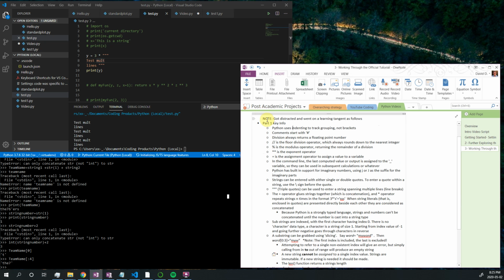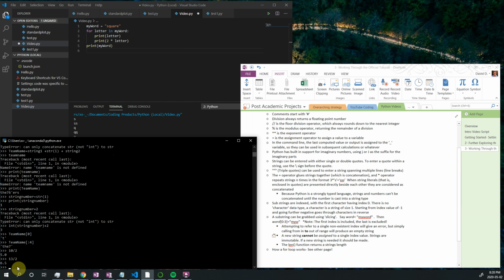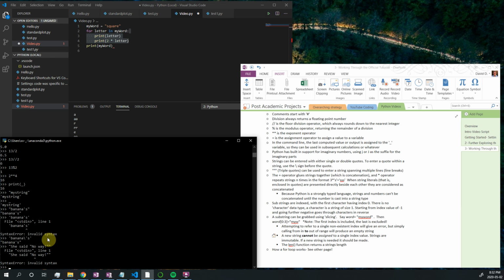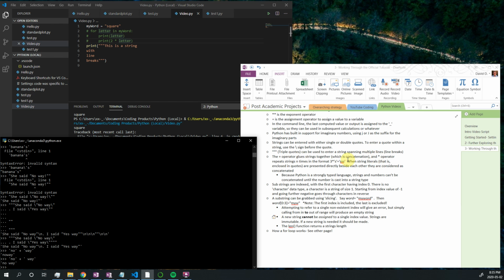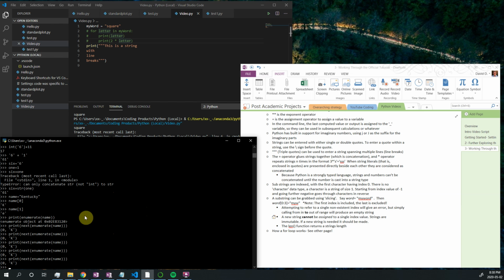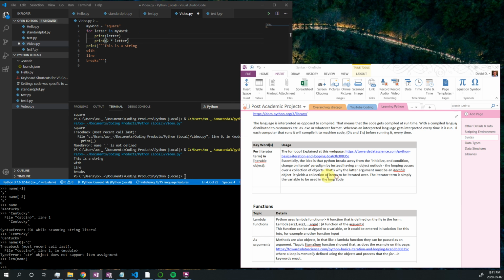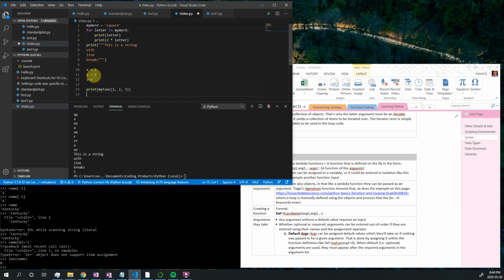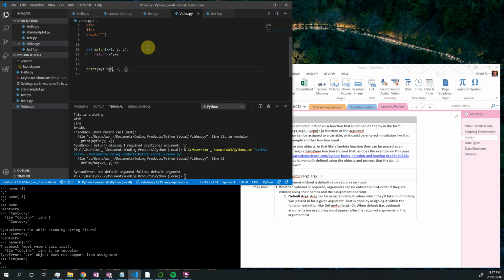Learning Python 3- Basic String Functions, For Loops, & Functions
Day one of *actually writing* code! Started off with a structured tutorial but then I got sidetracked on a research tangent within the documentation. Sharing what i learned in a short session